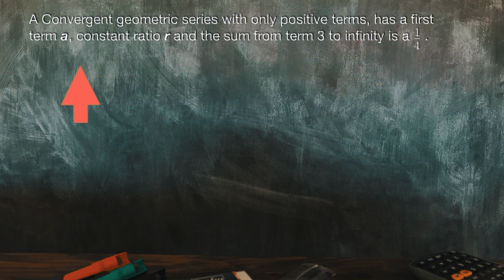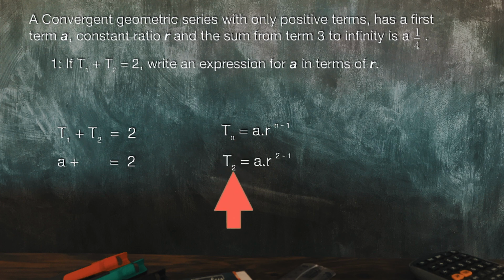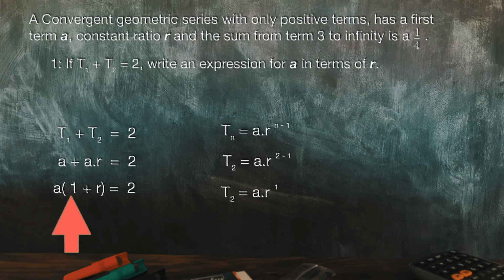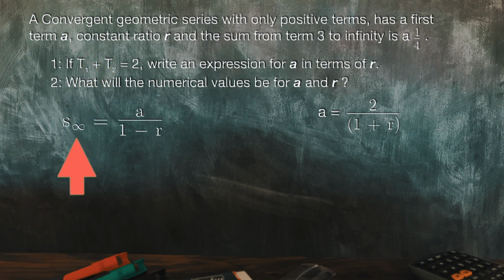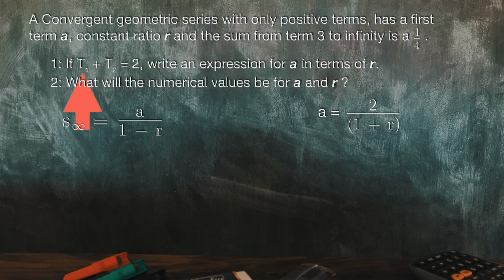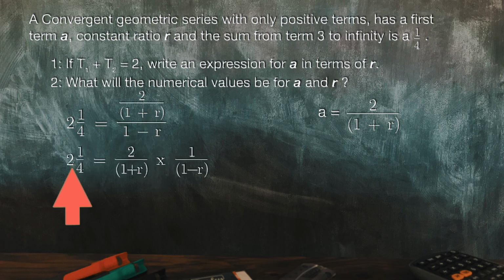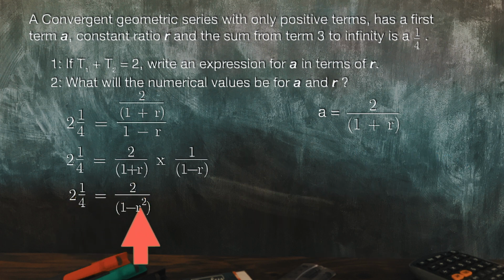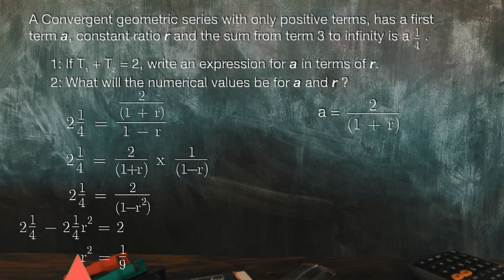Number patterns - Lesson 8 Geometric series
In this lesson we are going to learn how to write terms in a geometric series in a different way followed by a very nice example.